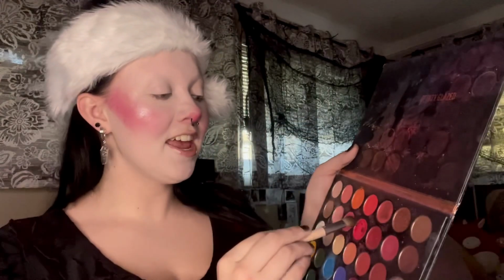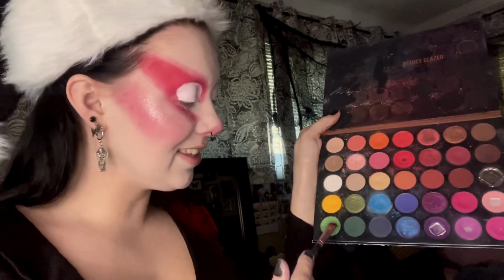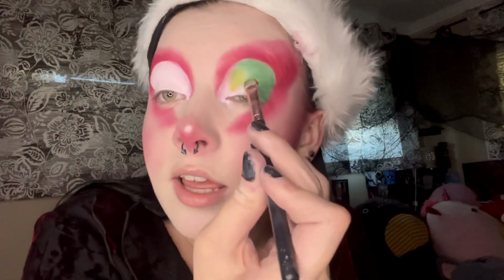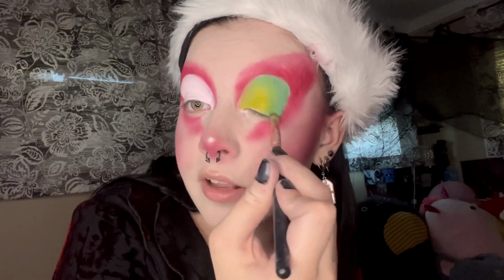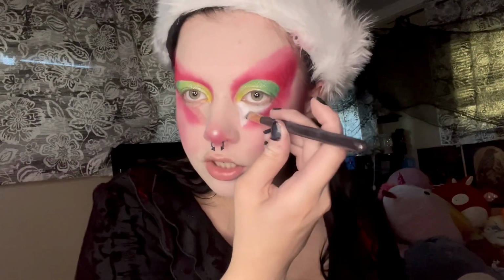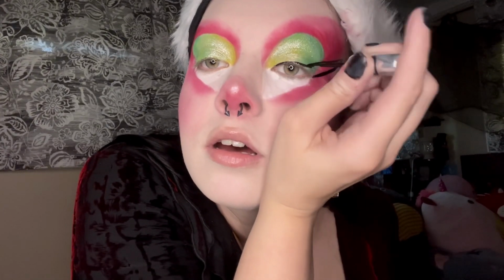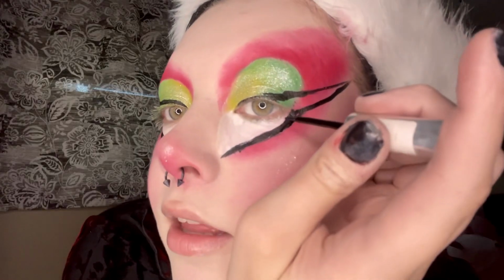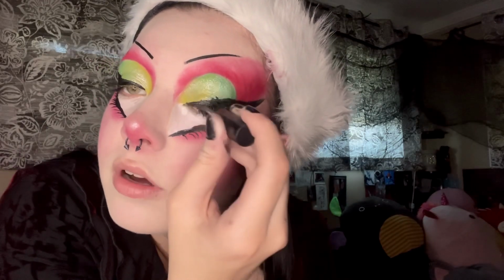GOTH CHRISTMAS MAKEUP!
Commonly asked questions:

What is the background music?

I am from Ontario Canada!

Where do you get your clothes?
Mostly thrift shops!

What makeup products do you recommend?
In any of my makeup videos I list the products I use!

(Tags are used to gain more attention, may not always apply)